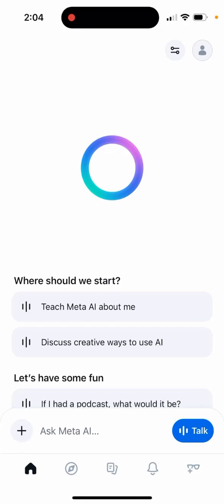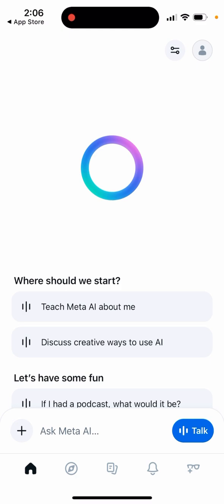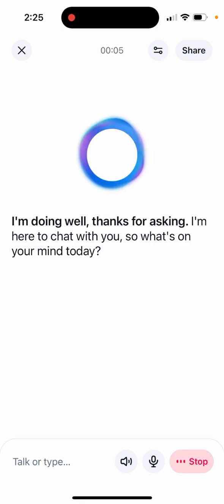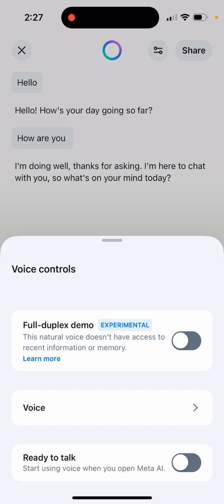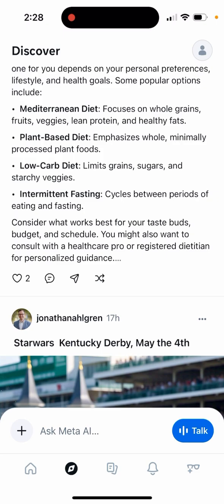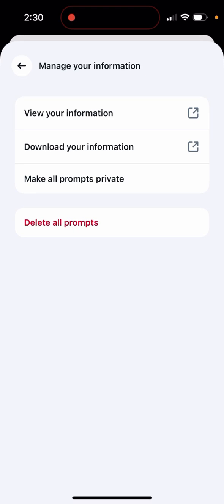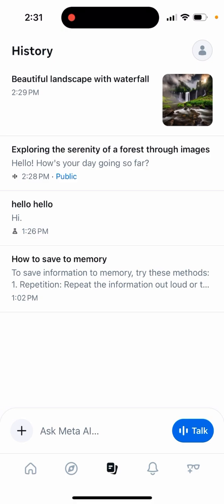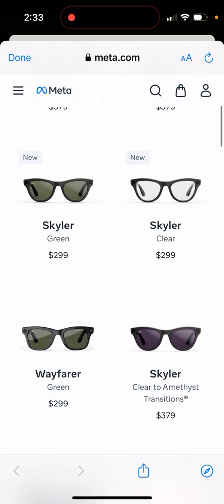META AI APP - HOW TO USE? FULL OVERVIEW